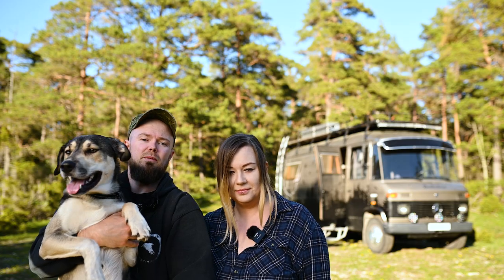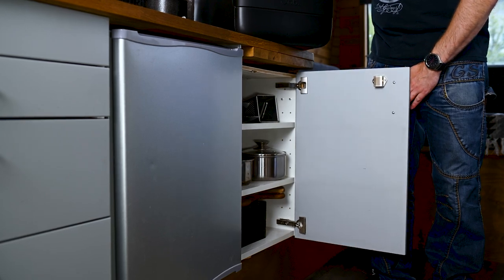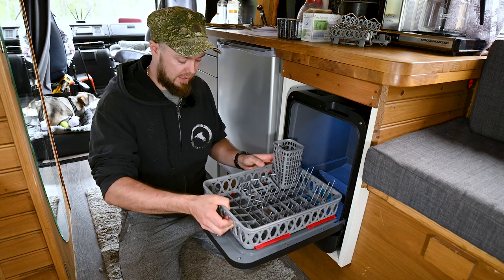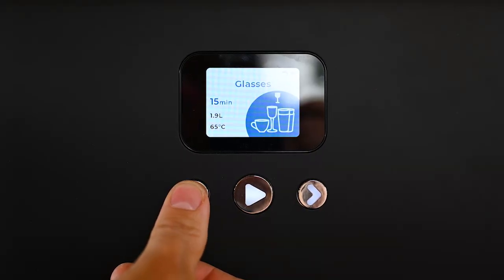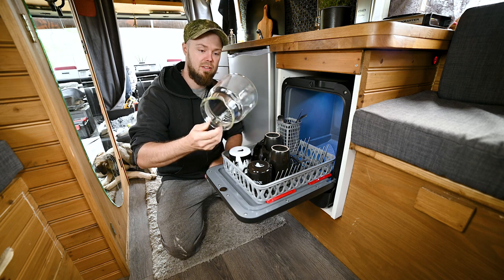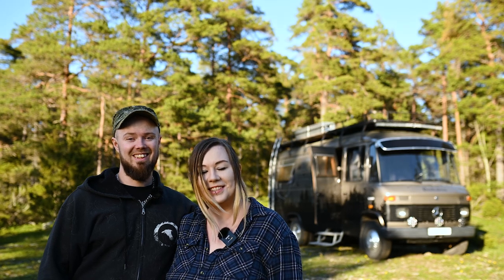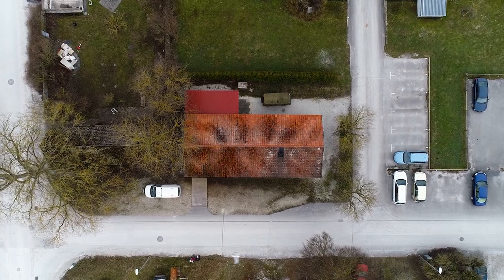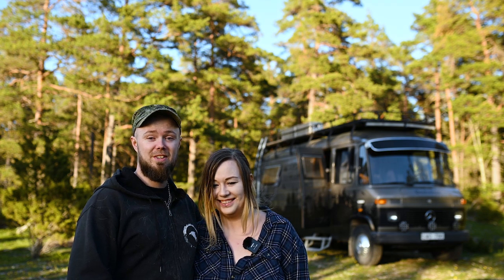A DISHWASHER In a Camper VAN? Meet BOB THE MINI DISHWASHER By DaanTech!🤩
Hi guys! We'd like to share the coolest upgrade we got for Beelzebus! Meet Bob, a mini dishwasher by DaanTech! Let's install, set up and use Bob for the first time together! And in the end of the video we will share the reasons why we wanted to have a dishwasher in our bus.😊 It's not a very usual device to install in the van, but we believe that it could be, especially for those of you who travel long-term or hate doing dishes like us! 😁

Time Stamps:
00:00 Intro
00:58 Accessories
02:18 Install
04:23 Set Up & First Time Use
10:37 Reasons Why We Wanted a Dishwasher In Our Van